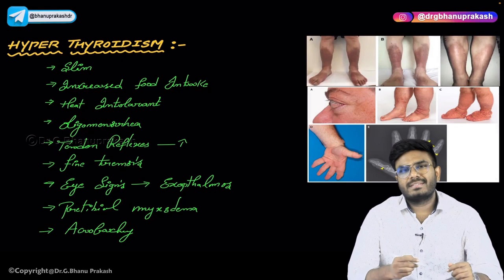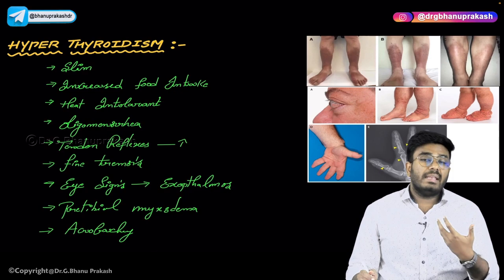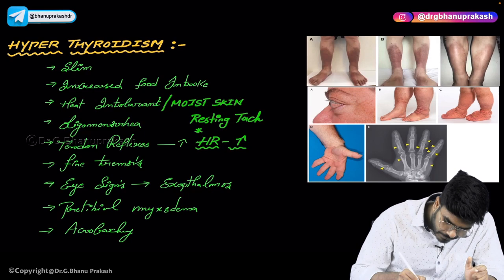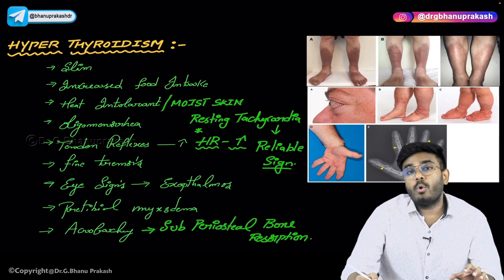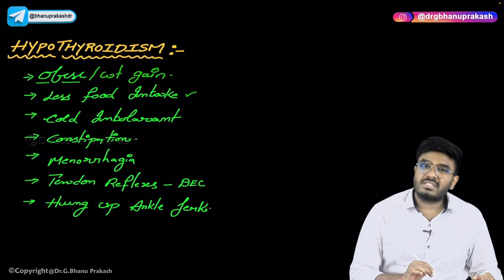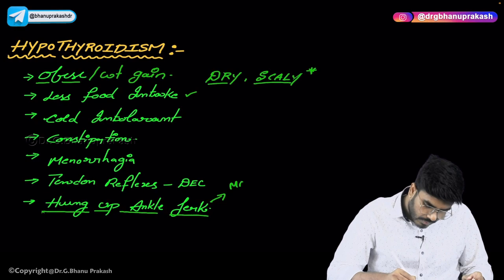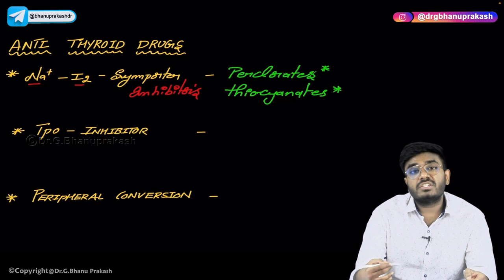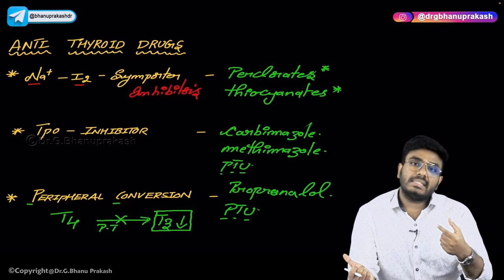Physiological aspects of Hyperthyroidism and Hypothyroidism : Endocrine physiology USMLE Step 1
Hyperthyroidism and hypothyroidism are two common endocrine disorders that are associated with abnormal thyroid function. These conditions have different physiological manifestations and can affect multiple organ systems in the body.

Hyperthyroidism is characterized by excessive thyroid hormone production by the thyroid gland. The most common cause of hyperthyroidism is Graves' disease, an autoimmune disorder in which the body's immune system produces antibodies that stimulate the thyroid gland to produce more thyroid hormones. Hyperthyroidism can also be caused by thyroid nodules or inflammation of the thyroid gland (thyroiditis).

Physiologically, hyperthyroidism is associated with increased metabolic rate, heat production, and oxygen consumption. This results in symptoms such as weight loss, heat intolerance, increased heart rate, palpitations, and tremors. Hyperthyroidism can also lead to muscle weakness, fatigue, and decreased bone density.

On the other hand, hypothyroidism is characterized by low thyroid hormone production by the thyroid gland. The most common cause of hypothyroidism is Hashimoto's thyroiditis, an autoimmune disorder in which the body's immune system attacks and damages the thyroid gland. Hypothyroidism can also be caused by thyroid surgery or radiation therapy.

Physiologically, hypothyroidism is associated with decreased metabolic rate, heat production, and oxygen consumption. This results in symptoms such as weight gain, cold intolerance, fatigue, constipation, and dry skin. Hypothyroidism can also lead to cognitive impairment, depression, and decreased heart rate.

In terms of laboratory tests, hyperthyroidism is characterized by low thyroid-stimulating hormone (TSH) levels and high levels of free thyroxine (T4) and triiodothyronine (T3) in the blood. In contrast, hypothyroidism is characterized by high TSH levels and low levels of T4 and T3 in the blood.

In summary, hyperthyroidism and hypothyroidism are two common endocrine disorders that affect thyroid function and have different physiological manifestations. Hyperthyroidism is associated with increased metabolic rate and heat production, while hypothyroidism is associated with decreased metabolic rate and heat production. Understanding the physiology of these conditions is essential for their diagnosis and management in the context of the USMLE Step 1 exam.